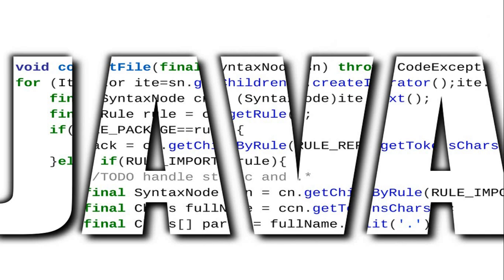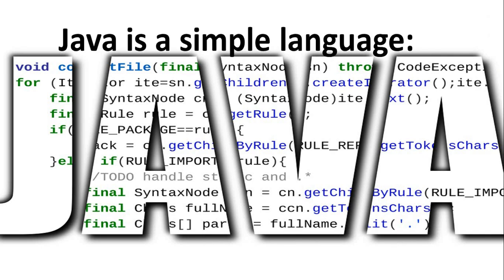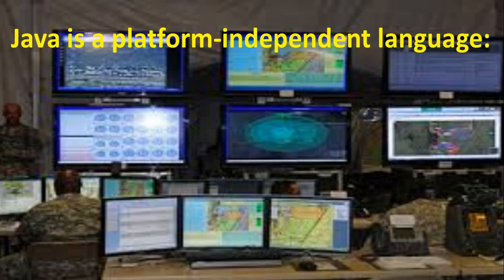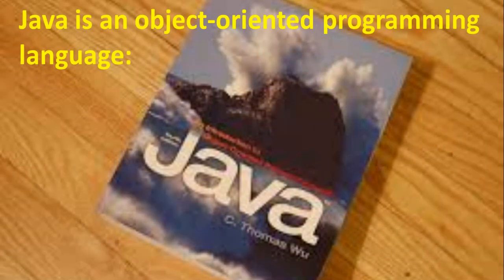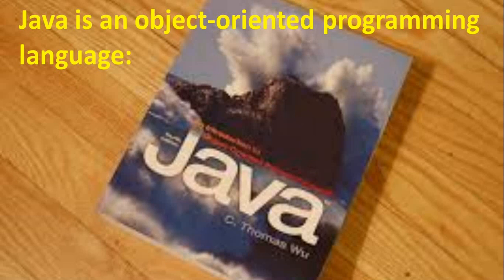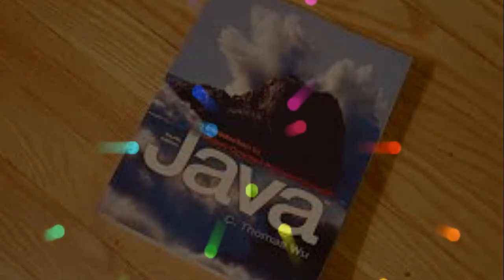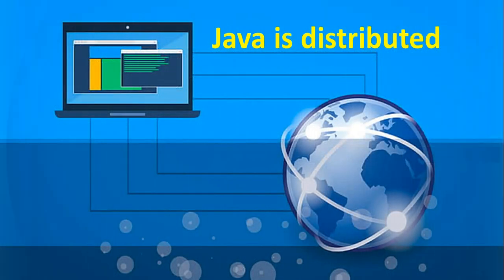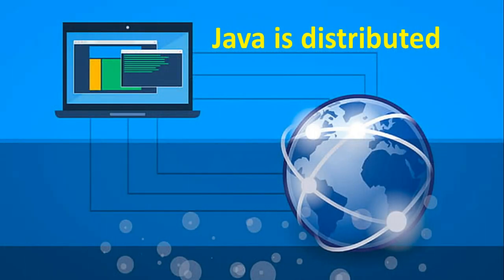Features of JAVA,#1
In this tutorial we will see the features of java programming language.As a beginners you should first know features of java.